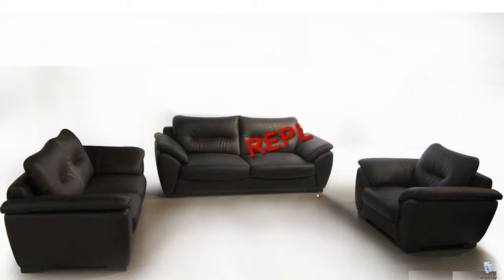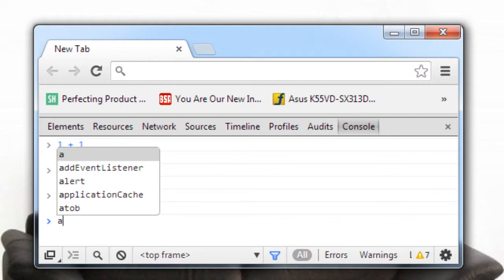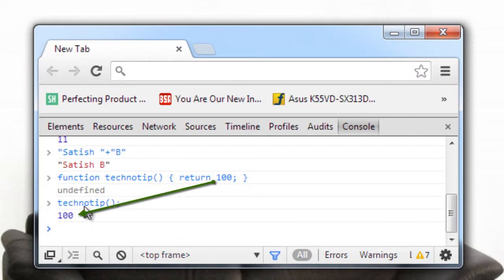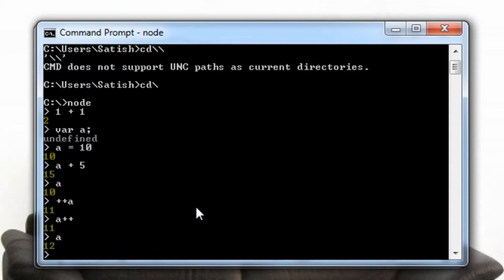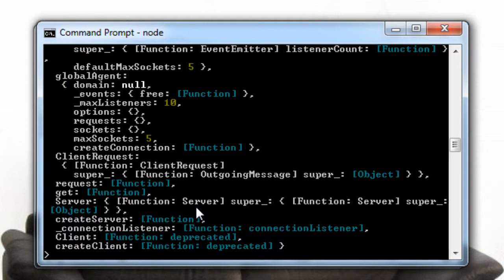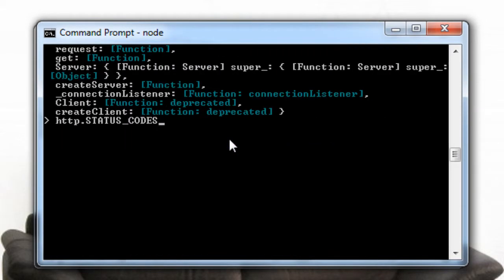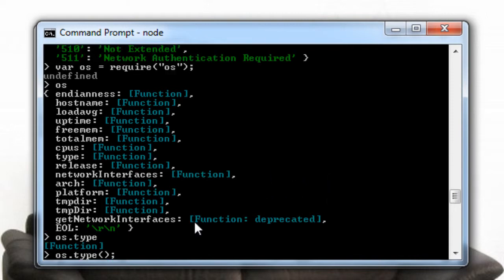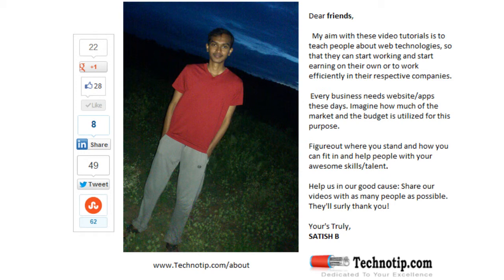Read Evaluate Print Loop (REPL): Node.js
Some of the things we can do are: arithmetic operation, strings manipulations, pre and post increment decrement of numbers, method declaration and defining and calling the methods